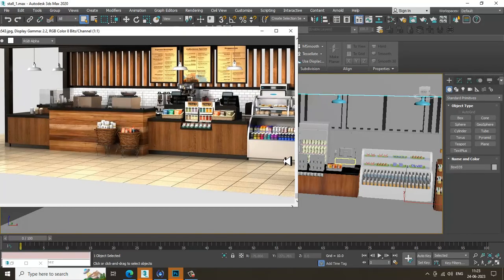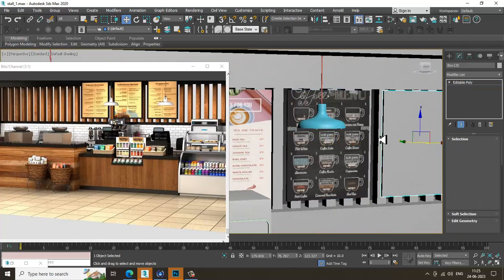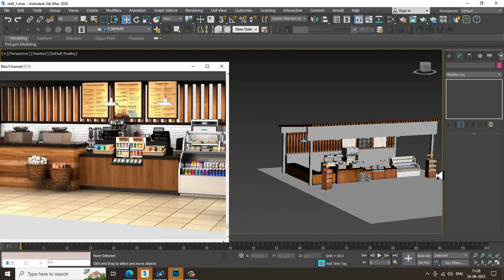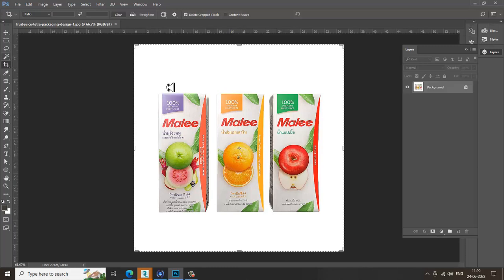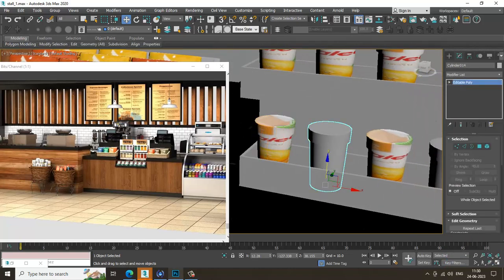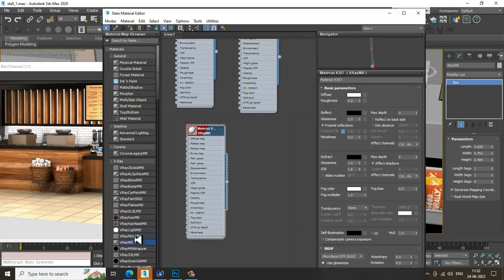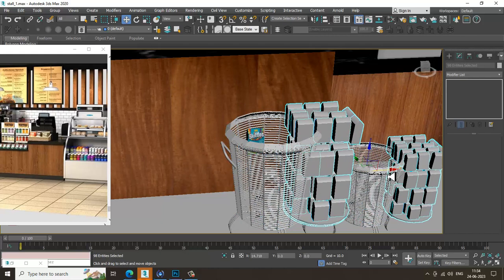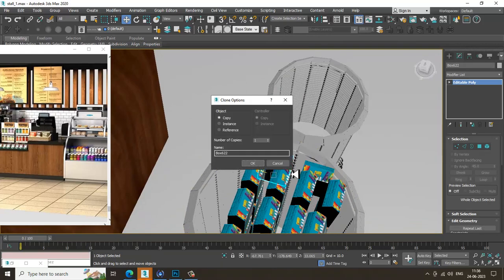3dsMax Tutorials, Learn 3D Modeling a Coffee Stall from Scratch in 3dsmax ( Part 15)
3dsMax Tutorials, Tutorial on Texturing a Coffee Stall in 3dsmax

Assigning Materials